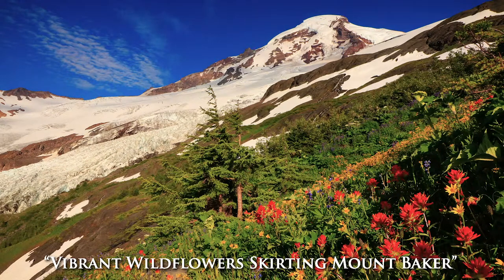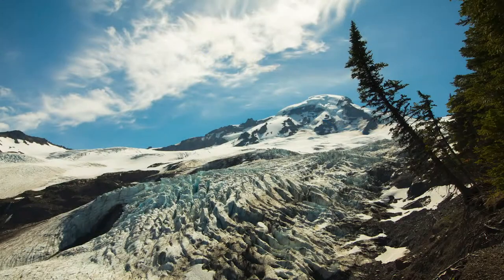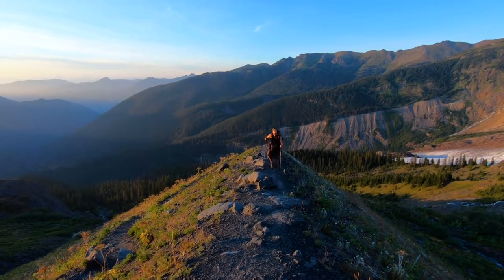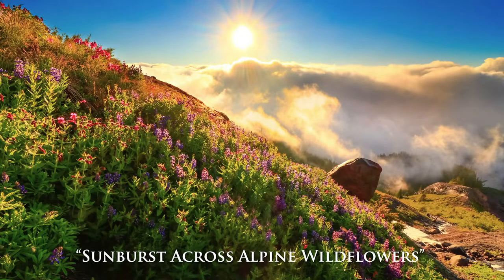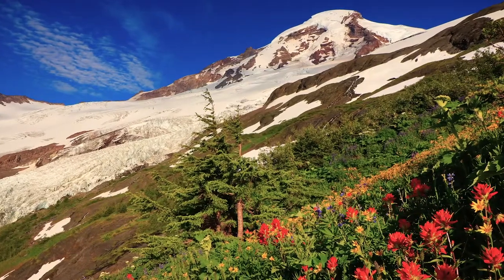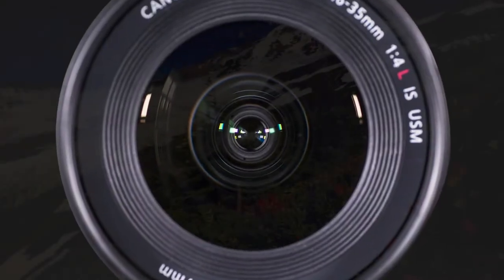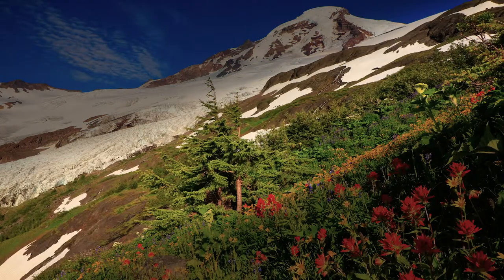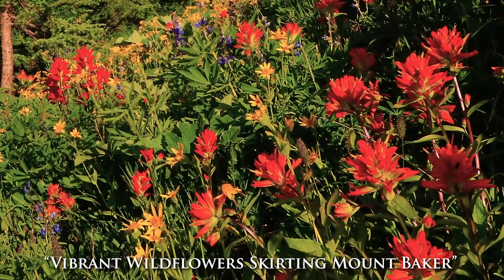"Vibrant Wildflowers Skirting Mount Baker" - Landscape Photography Stories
Mount Baker backpacking with two days of cloudy skies and one day of pure heaven yielded this epic alpine wildflower landscape photo. I forgot to mention fording 7 rivers to get here, but I try to keep these Landscape Photography Stories short.

You can read my blog or browse my entire collection of Northwest Landscape Photography on my